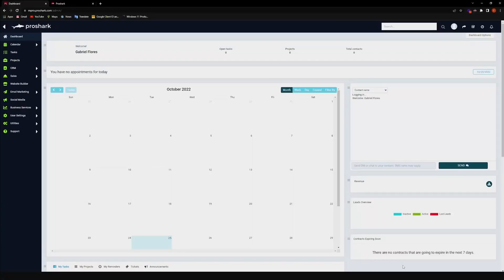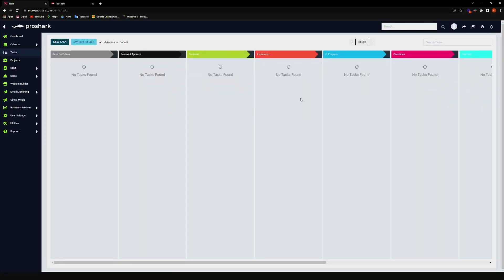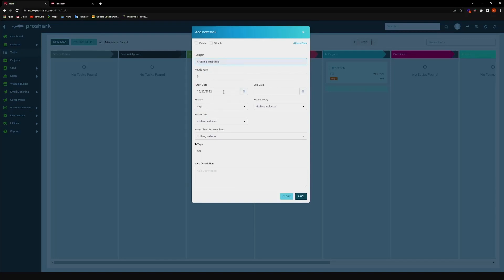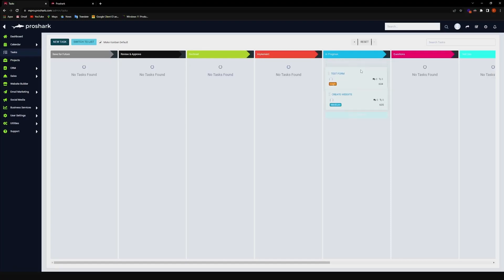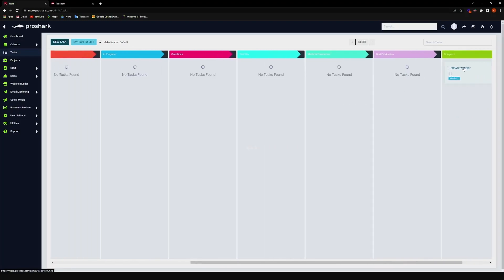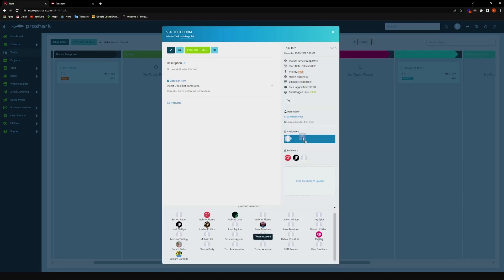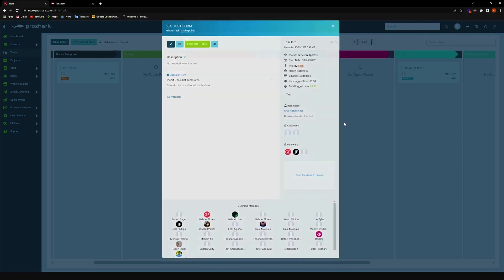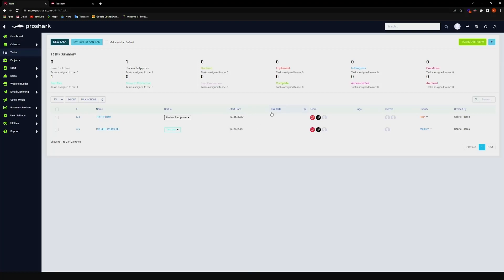mPro Task Manager: How to Use It and Why You Need It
In this video, we'll be taking a look at the mPro Task Manager. mPro is a powerful task manager that can help you manage your work tasks and projects.

mPro is a great tool for both professionals and semi-professionals, and it can help you to Organize your work, Stay on top of your tasks, and track your progress. We'll cover everything you need to know about mPro in this video, so be sure to watch it!